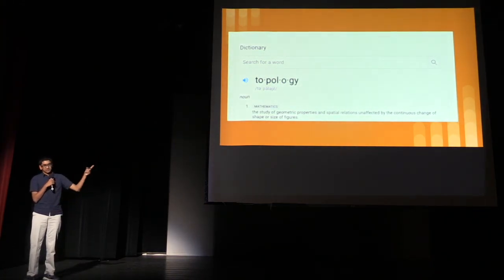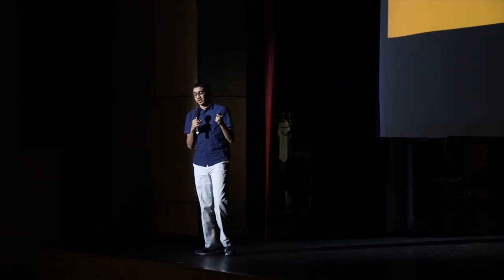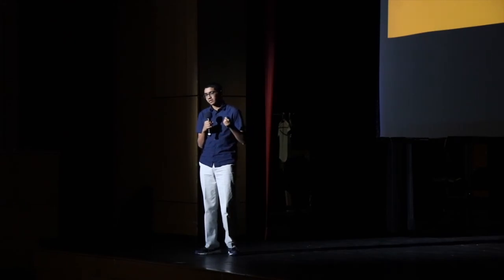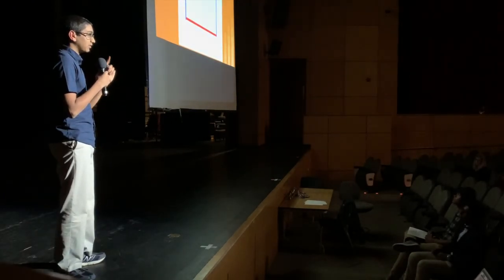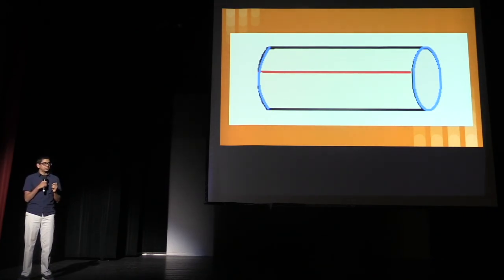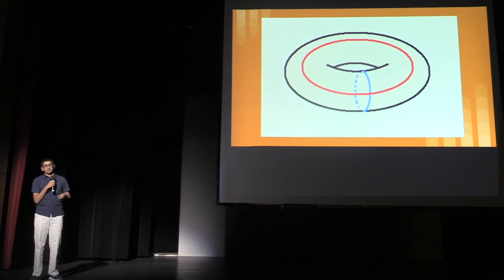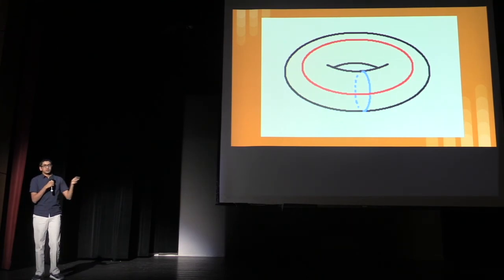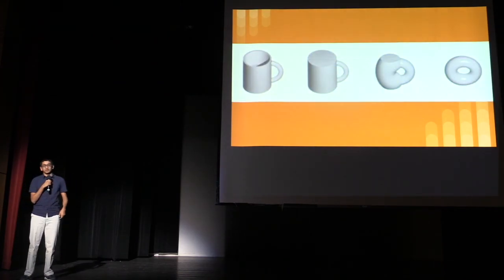Coffee mugs are donuts | Pranav Krishnakumar